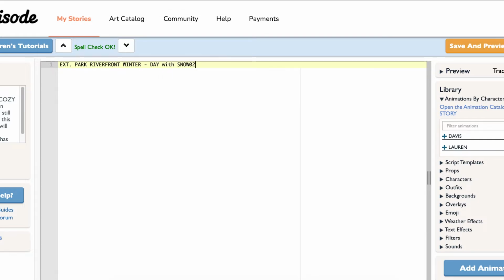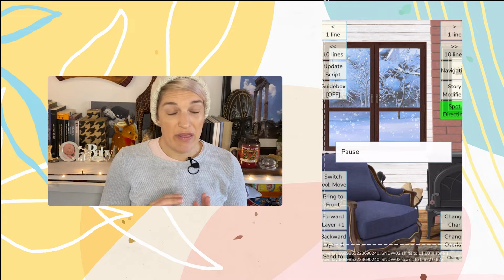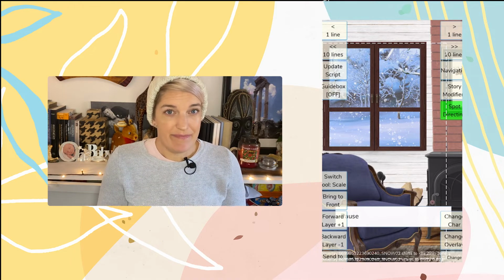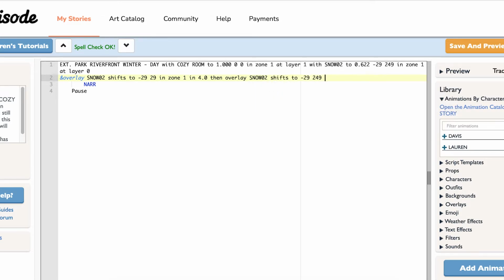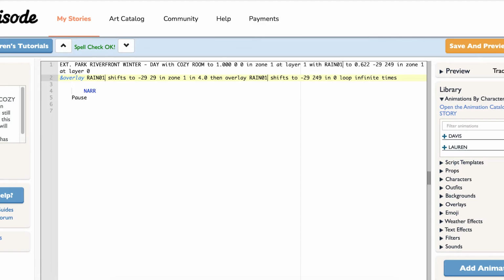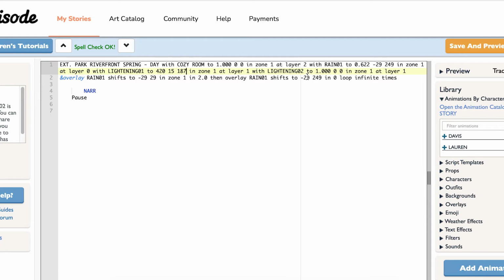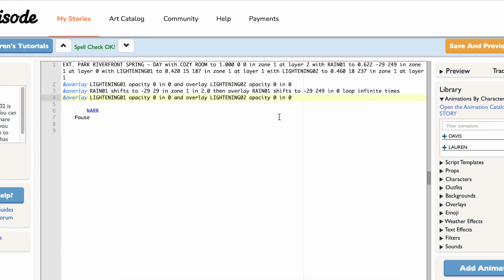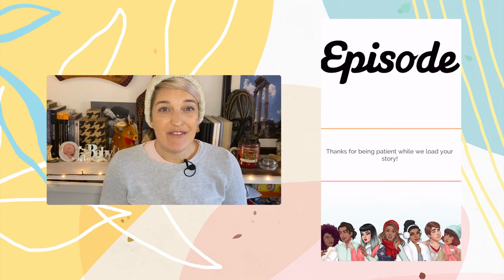How to: Create Background Weather Effects in the Episode Portal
Want to create a snowy or rainy scene behind your characters? This is how to do it!